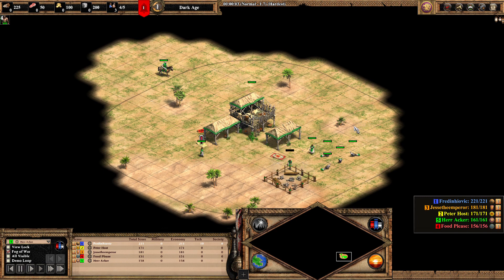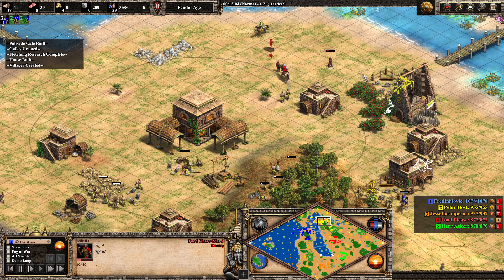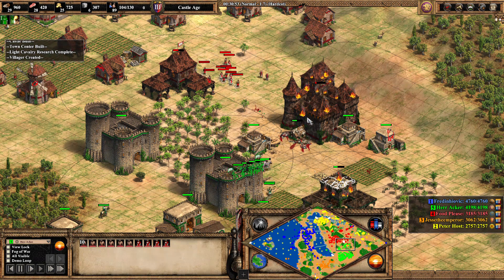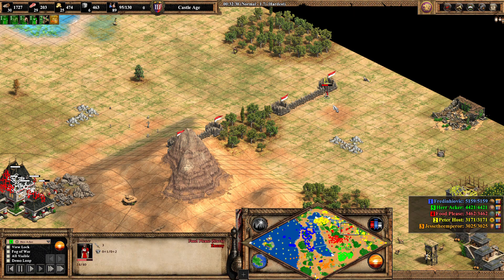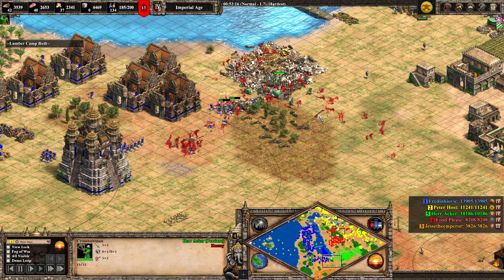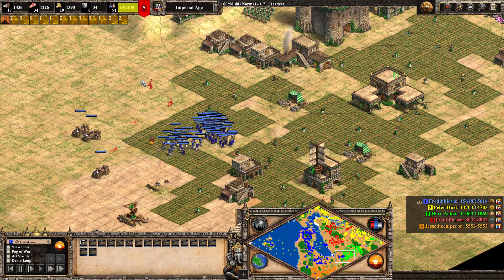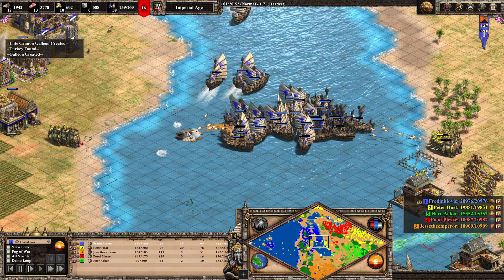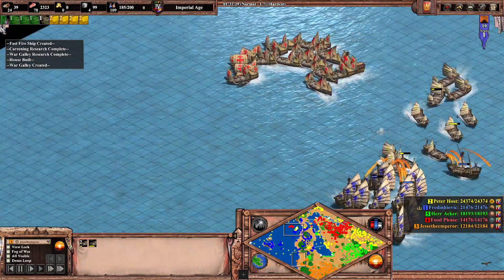Couch Cup IV - R4 (Real World) G1 (San Francisco Bay)